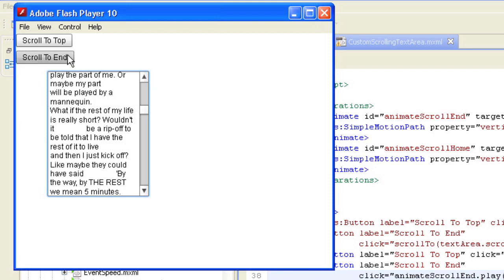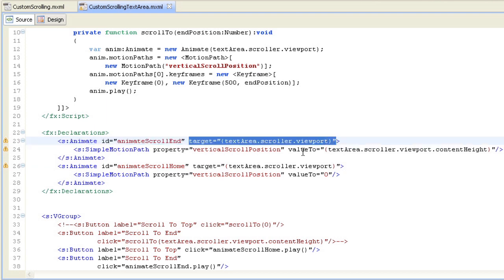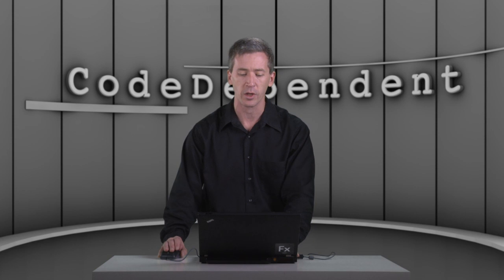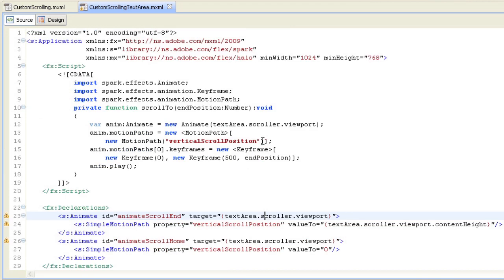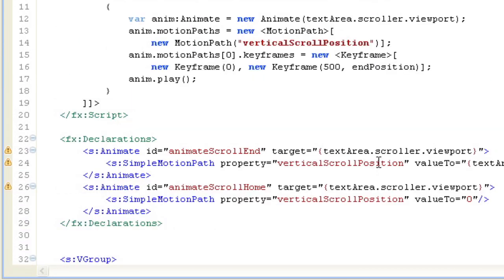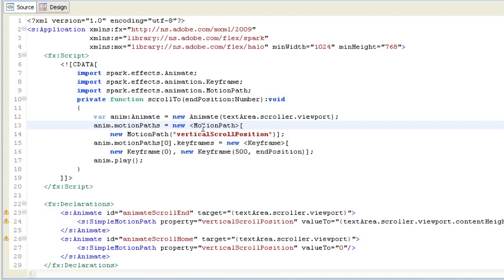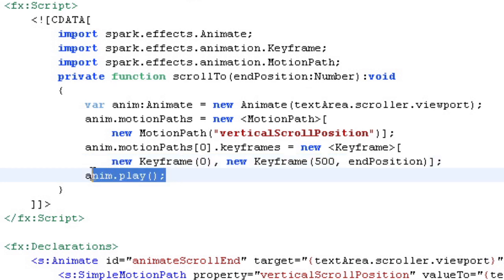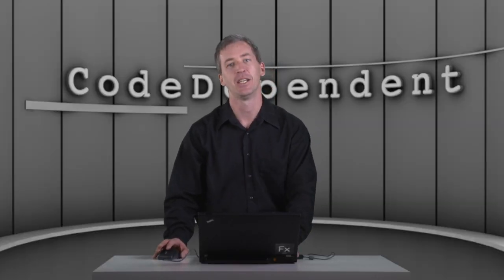CodeDependent - Animating a TextArea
Adobe's Chet Haase explains how to animate scrolling for a TextArea component using some simple ActionScript code to create and play animations.